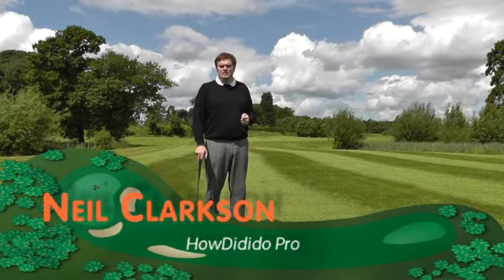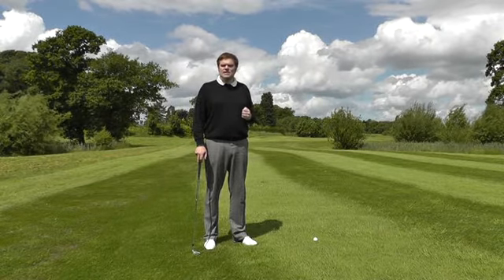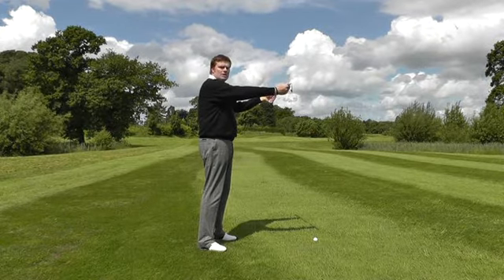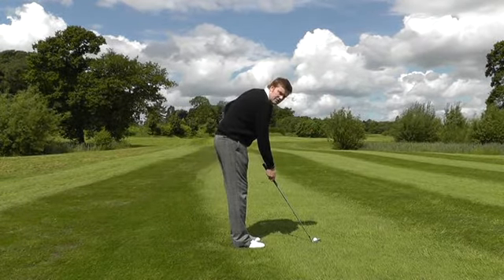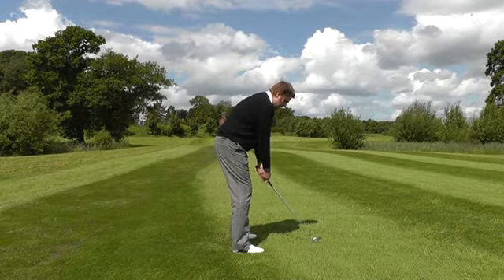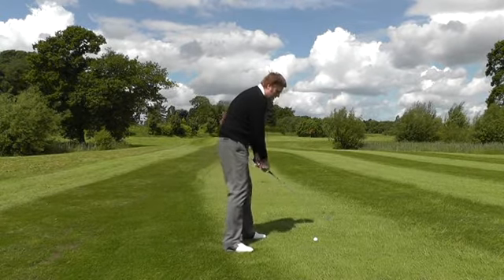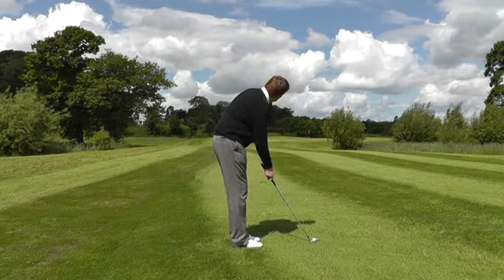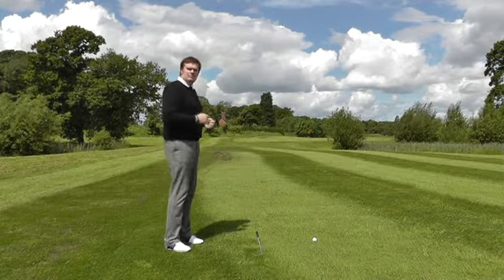Aiming and Alignment - HDiD Golf Academy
Neil Clarkson talk you through the basics of aiming and alignment for the HowDidiDo Golf Academy.